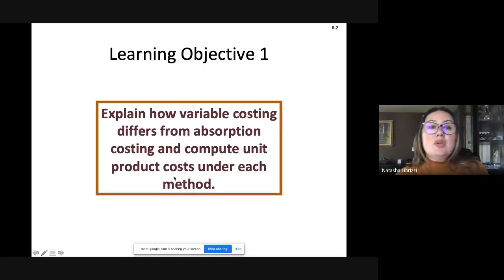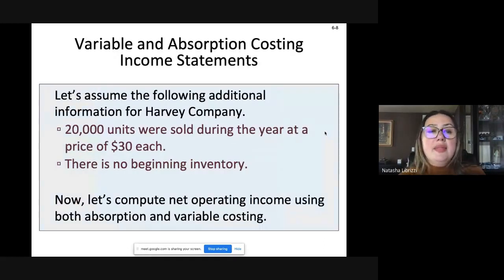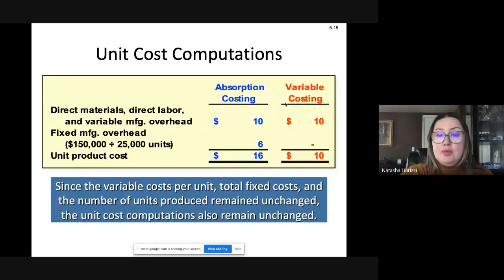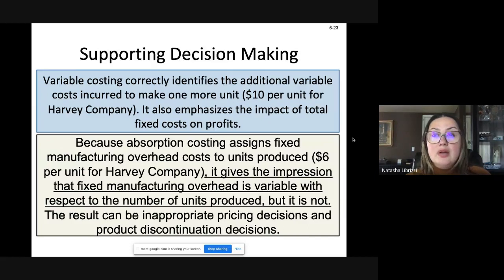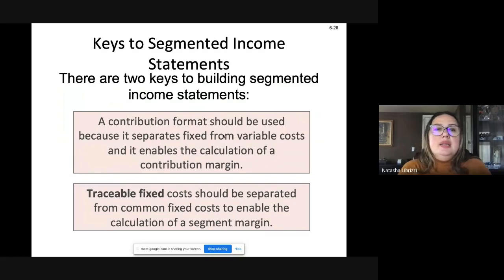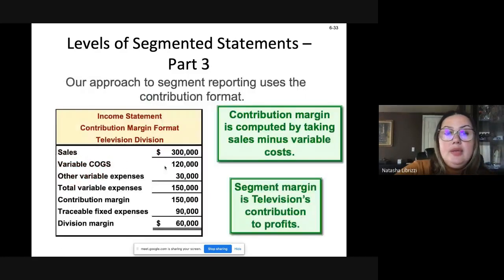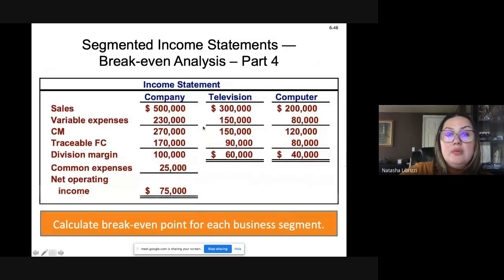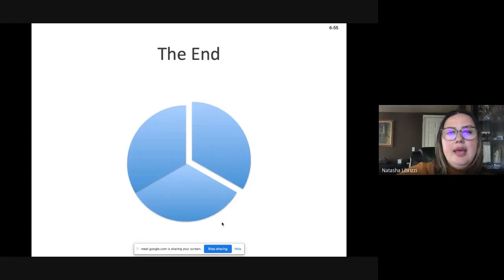Managerial Accounting - Variable and Segment video 6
0:23 START + Introduction (Why some companies don’t have a managerial accountant)
2:21 Learning Objective #1 (Explain how variable costing differs from absorption costing and compute unit product costs under each method.)
2:57 Three Core Assumptions
3:55 Overview of Variable Costing and Absorption Costing (Key Visual)
5:20 Unit Cost Computations Part I
6:50 Unit Cost Computations Part II
7:58 Learning Objective #2 (Prepare income statements using both variable and absorption costing.)
8:00 Variable and Absorption Costing Income Statements
8:27 Variable Costing Contribution Format Income Statement
9:32 Absorption Costing Income Statement
10:56 Learning Objective #3 (Reconcile variable costing and absorption costing net operating incomes and explain why the two amounts differ.)
10:58 Comparing Two Methods Part I
12:56 Comparing Two Methods Part II
13:08 Extended Comparisons of Income Data – Harvey Company – Year 2
13:53 Unit Cost Computations
14:12 Variable Costing
14:55 Absorption Costing
15:21 Reconciling the Difference Part I
15:48 Reconciling the Difference Part II
16:31 Summary of Key Insights
17:05 Enabling CVP Analysis
18:11 Explaining Changes in Net Operating Income
18:58 Supporting Decision Making
20:17 Learning Objective #4 (Prepare a segmented income statement that differentiates traceable fixed costs from common fixed costs and use it to make decisions.)
22:47 Decentralization and Segment Reporting
25:03 Keys to Segmented Income Statements
26:10 Identifying Traceable Fixed Costs
27:07 Identifying Common Fixed Costs
28:31 A note on Traceable Fixed Costs
29:18 Distinction between Traceable and Common Fixed Costs (Key Visual)
29:35 Webber Inc. – Level of Segmented Statements Example
31:57 Webber Inc. – Traceable Fixed Costs can become Fixed Common Costs Example
33:48 Segmented Income Statements- Decision-Making & Break-Even Analysis
34:58 A note on Decision Making with Segmented Income Statements
35:33 Learning Objective #5 (Compute companywide and segment break-even points for a company with traceable fixed costs.)
35:34 Segmented Income Statements- Break-Even Analysis
37:56 Omission of Costs
39:04 Inappropriate Methods of Allocating Costs Among Segments
39:56 Common Costs and Segments
40:28 Company-Wide Income Statements
41:11 Variable vs. Absorption Costing
41:44 Segmented Financial Information
42:27 Closing
43:07 END